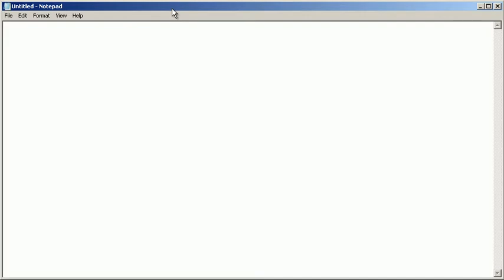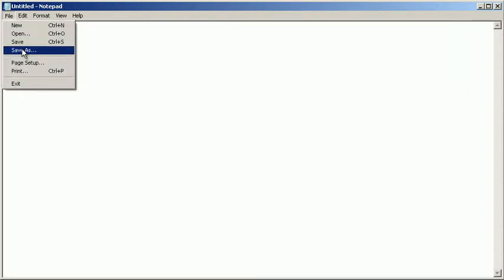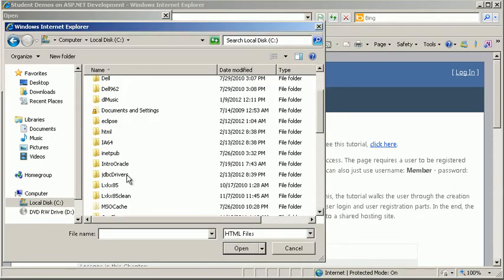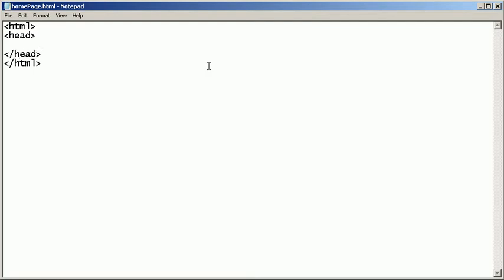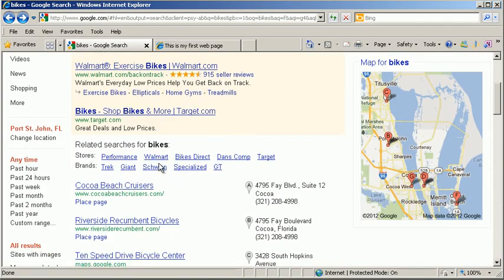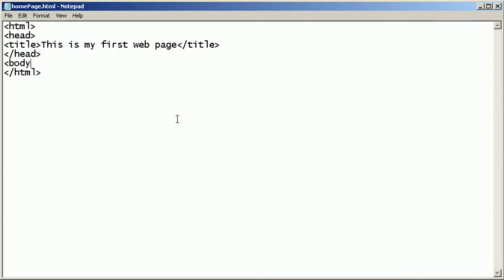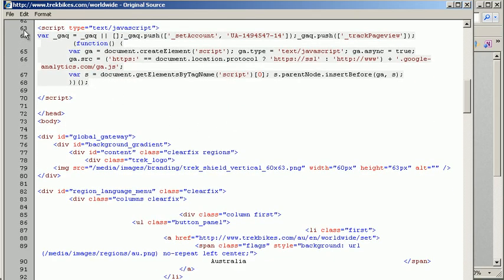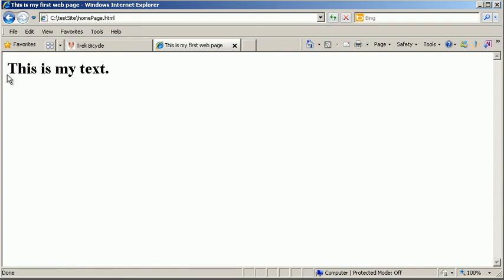Web Development Series - Basic HTML: Part 2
In this section, we begin to hack out some HTML using notepad and test it in a browser.